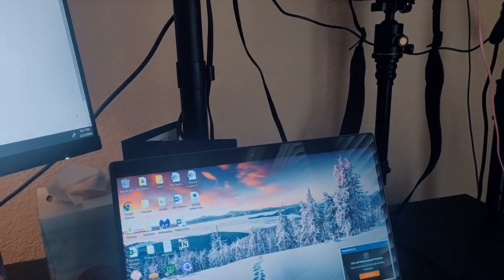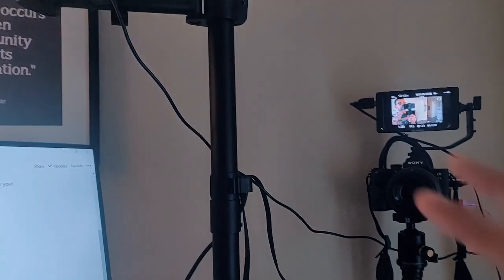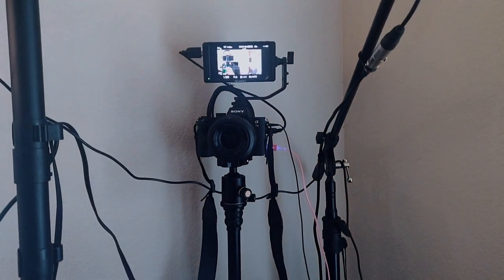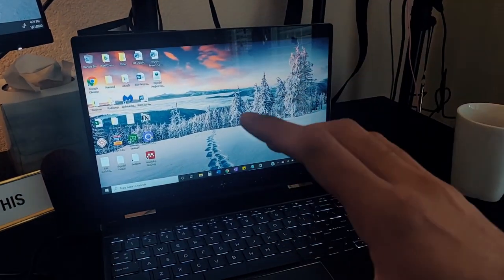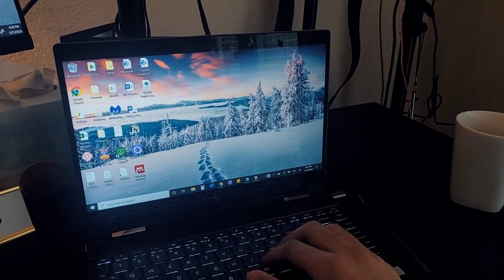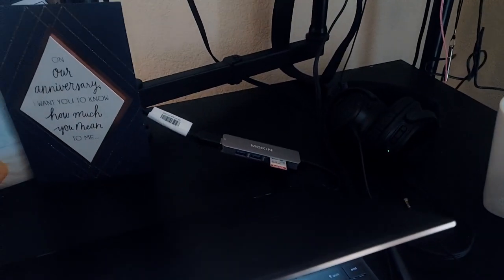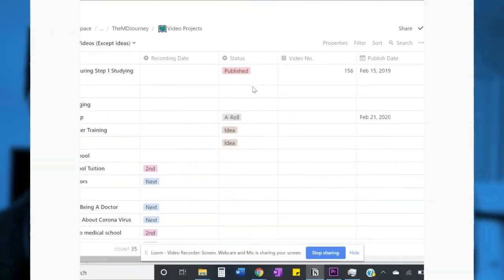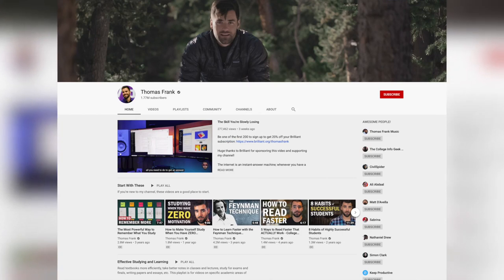How I Record YouTube Videos As A Doctor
I’ve been making videos about medical school and being a doctor since February 2017. I can say a lot has changed since using my phone to record and doing everything by myself.

Let me take you behind the scenes to my YouTube 2020 setup!

Sony A7 iii Camera w/ Lens
Boom Mic Kit
Boom Mic Stand
Phantom Power (For Mic)
HP Monitor
Video Light
Camera Tripod
Camera Ball Head
Camera Monitor
Primary Mounting Stand
Monitor Mount
HP Spectre Laptop

TMJ Podcast:⤵️
Popular Resources:⤵️

Popular eBooks & Courses:⤵️

The Pre-Med Journey on Amazon